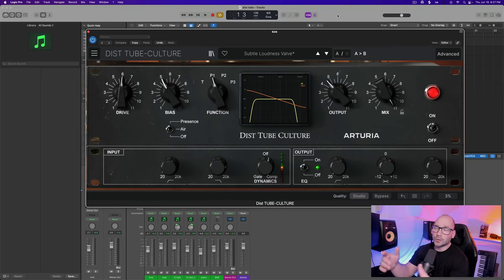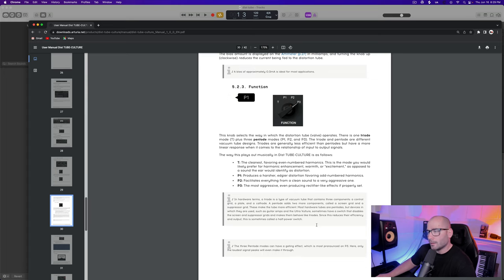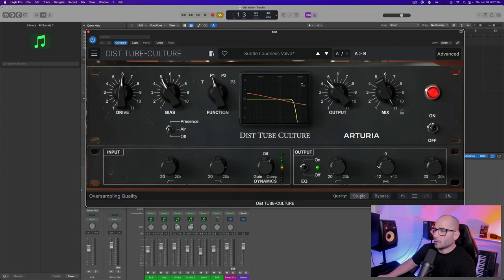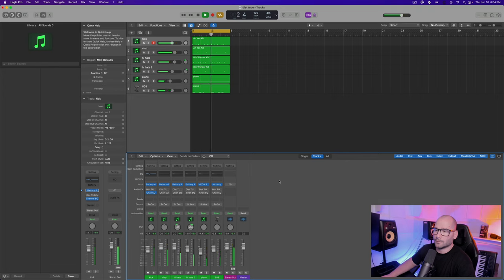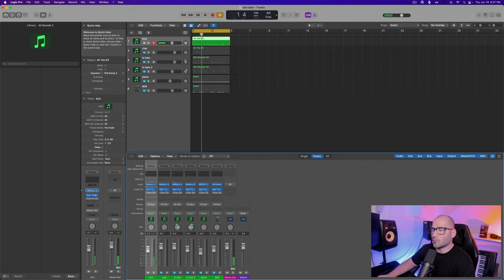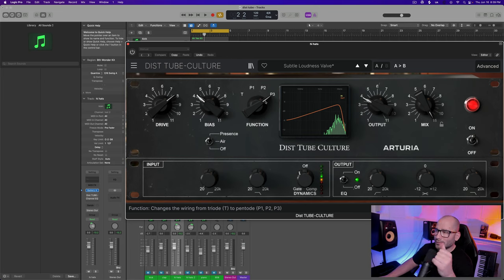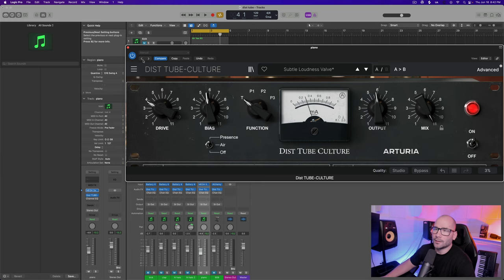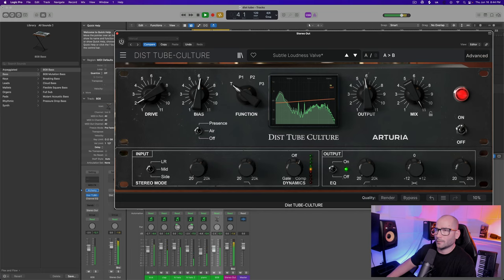Arturia Dist Tube-Culture | Overview and Play-through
In this video, we take a first look at Arturia Dist Tube-Culture plugin.